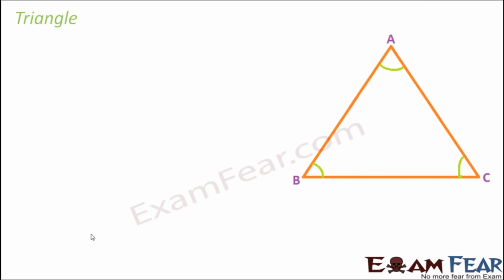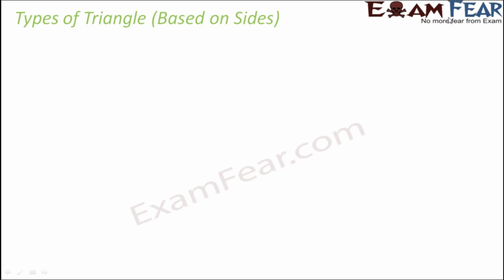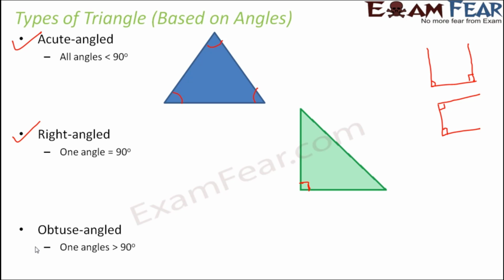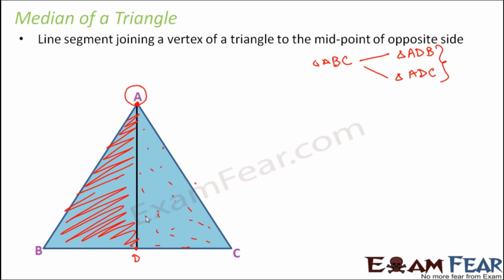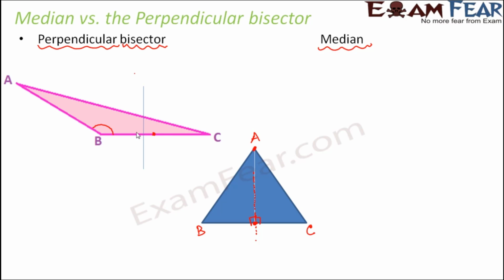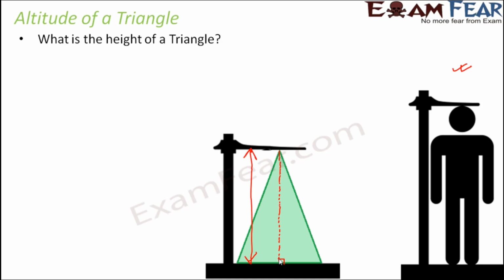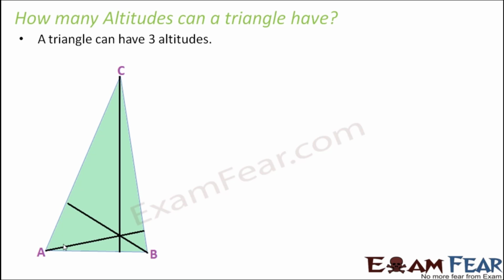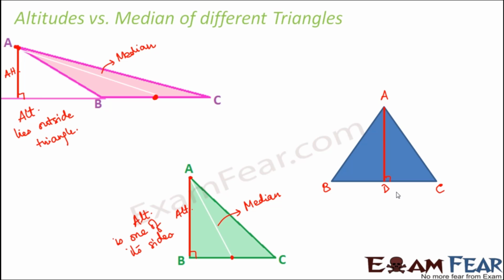Triangles and its Properties Class 7 | Chapter 6 CBSE NCERT #1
Timestamps:
0:00 Introduction
1:29 Triangle
5:27 Types of triangle (Based on Sides)
7:51 Types of triangle (Based on Angles)
11:51 Median of a triangle
14:57 Median vs perpendicular bisector
19:53 Altitude of a triangle
25:57 Altitude vs median of different triangle

A triangle is a polygon with three edges and three vertices. It is one of the basic shapes in geometry. A triangle with vertices A, B, and C is denoted as ΔABC. Triangles can be classified according to the lengths of their sides. An equilateral triangle has three sides of the same length. An isosceles triangle has two sides of equal length. A scalene triangle has all its sides of different lengths. A right triangle (or right-angled triangle, formerly called a rectangle triangle) has one of its interior angles measuring 90° (a right angle).A triangle with all interior angles measuring less than 90° is an acute triangle or acute-angled triangle. A triangle with one interior angle measuring more than 90° is an obtuse triangle or obtuse-angled triangle. An altitude of a triangle is a straight line through a vertex and perpendicular to (i.e. forming a right angle with) the opposite side. A median of a triangle is a straight line through a vertex and the midpoint of the opposite side, and divides the triangle into two equal areas.